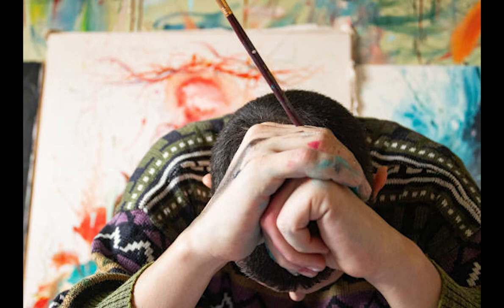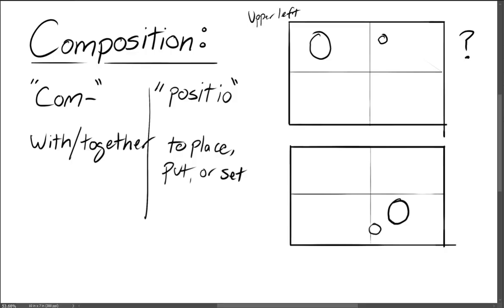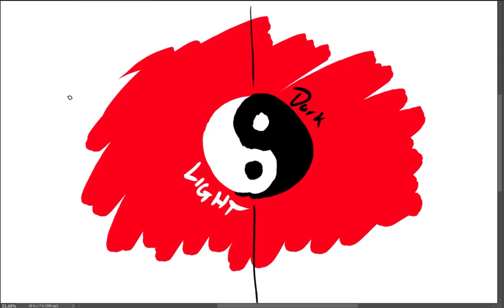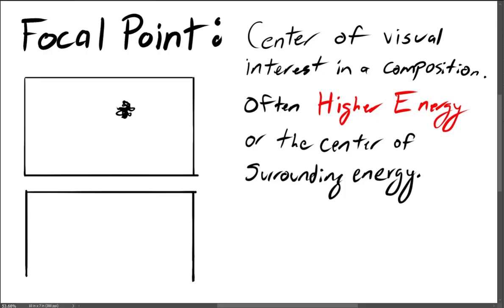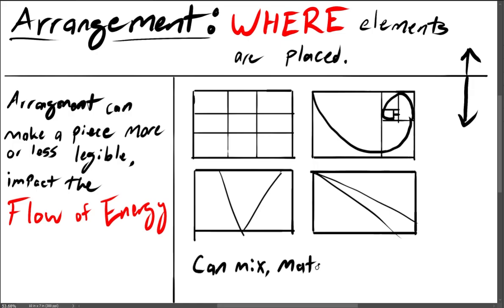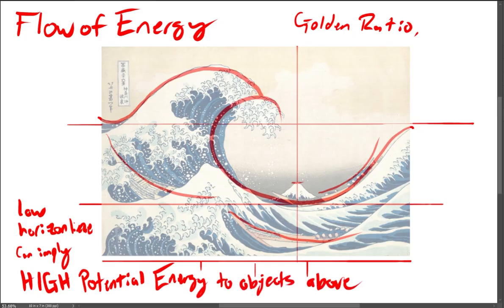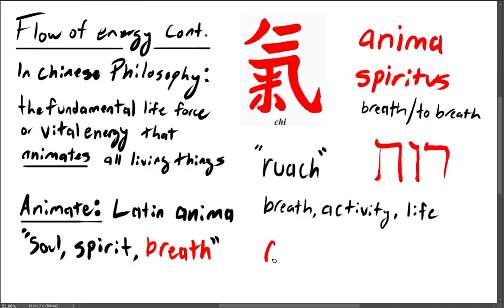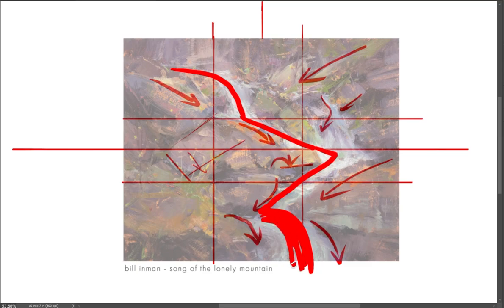im learning composition - day 48